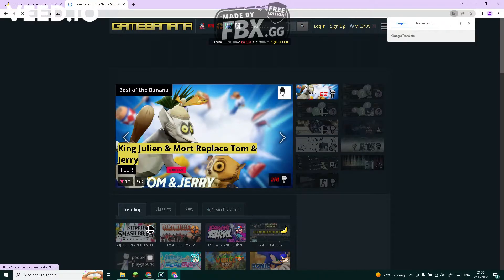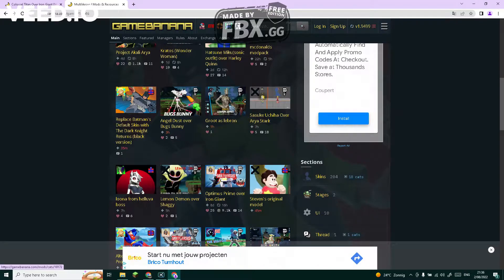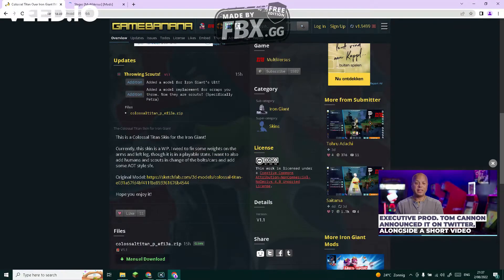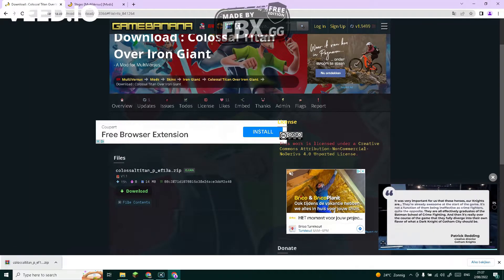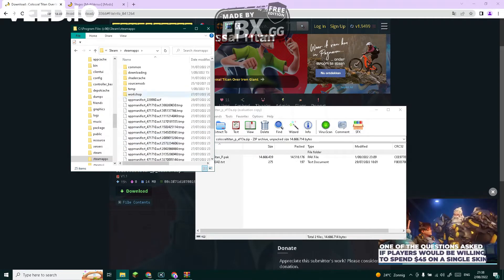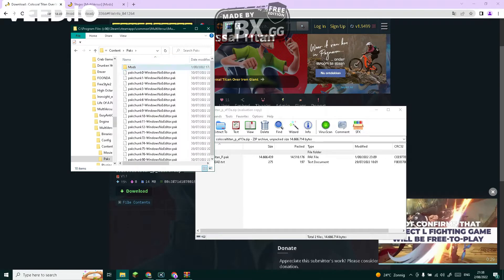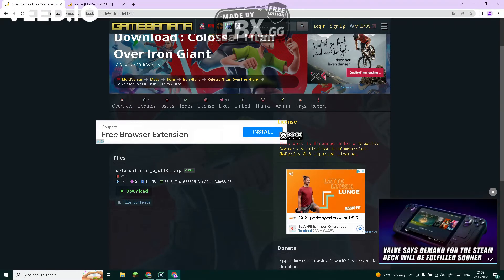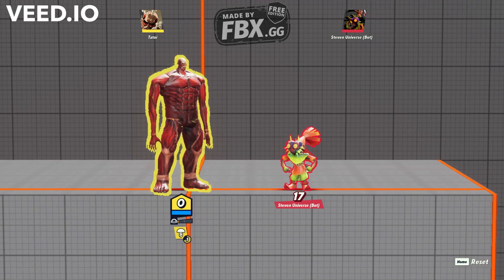How to mod multiversus (steam version)